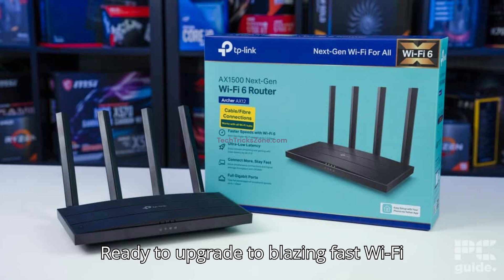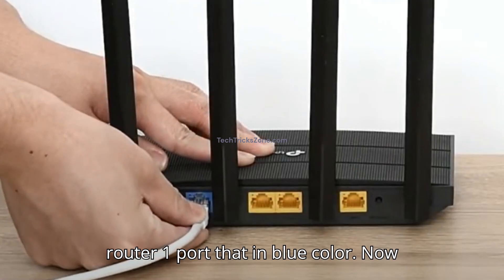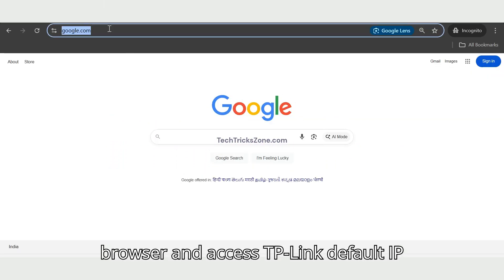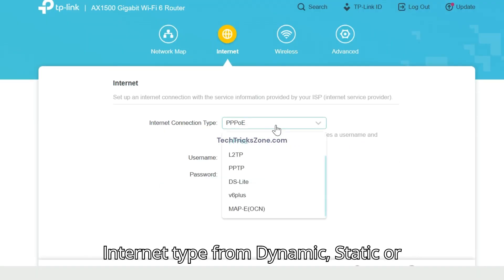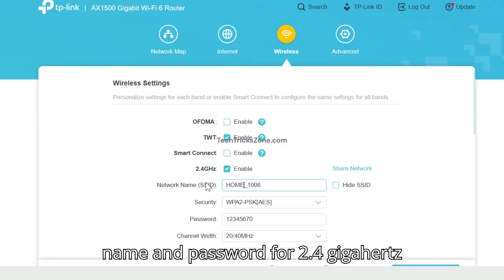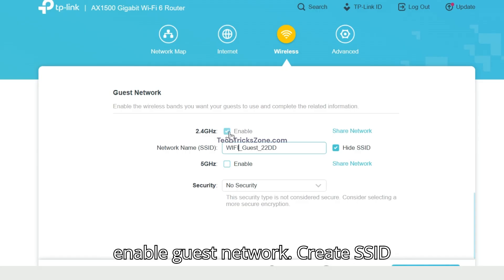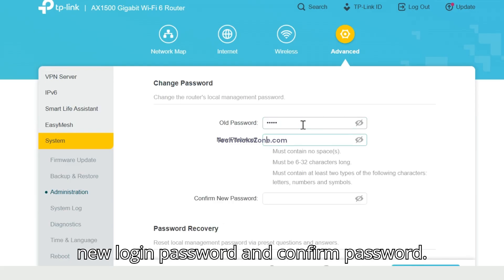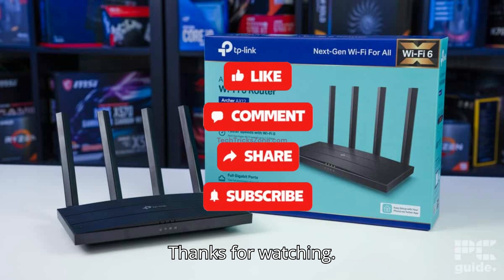How to setup Archer AX12 | AX1500 Wi-Fi 6 Router | TP-link AX1200 Dual band WIFI router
TP-Link Archer AX12 WiFi6 Router AX1500 1xGb WAN  Setup First time